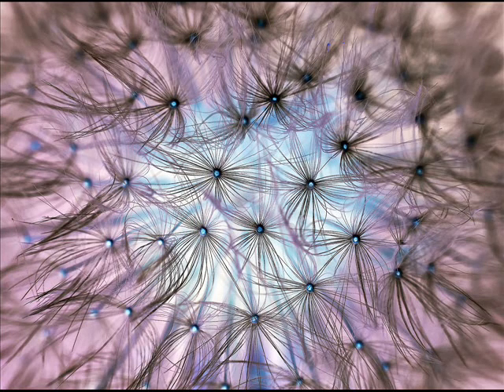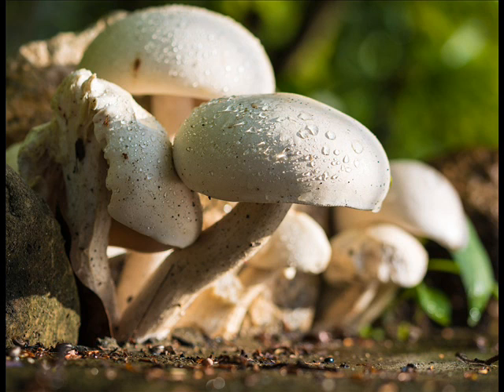Keratoconus Treatment: ICL INTACS and LASIK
Apart from non-surgical methods like eye glasses or contact lenses etc., some surgical options are also available for the keratoconus treatment. These surgical options are ICL and INTACS. As the cornea of a keratoconic patient is thin already, so it is not advisable for a person suffering from keratoconus to undergo LASIK eye surgery. In some keratoconus cases the eye doctor may suggest the surgery. Although like every surgery, the vision correction surgeries also have some risks associated with them but the surgery can act as a permanent solution to the vision problem. It means you need not to deal with annoying process of caring,
Putting-on and removing contact lenses or glasses daily.
Some available options of surgical treatment for keratoconus, that your cornea specialist can suggest you, are the following-

No.1- Implantable Collamer Lens (ICL)
Implantable collamer lenses are mainly used for those who are not suitable candidates for LASIK eye surgery. Since in LASIK eye surgery procedure, the eye doctor removes some corneal tissue underneath using laser, hence making it unsuitable for keratoconus patients.

As in keratoconus eye disease, the cornea is already thin as compared to normal healthy cornea. So keratoconus sufferers are suitable candidates for the implantable collamer lens (ICL).

ICL surgery Procedure
ICL is placed inside the eye and works with natural eye lens without replacing it. ICL is very small in size, so can be injected into the eye by making a very small hole in the cornea. It is inserted through this hole by folding it, as it is very soft and small. Due to its elasticity it unfolds into its natural size inside the eye.

ICL is made of collamer which is a unique bio-material so readily accepted by the eyes without any rejection as a foreign body.
ICL can stay inside the eyes for the lifetime without any problem or need for maintenance. Not only this, it can easily be removed or replaced if need arises; by a simple surgical procedure.
Implantable collamer lens can correct short-sightedness, far-sightedness and astigmatism of very high powers successfully.

Now we will discuss, Risks of ICL surgery
Some potential risks involved in ICL surgery are mentioned here-
1-The ICL implanted; can be of too weak power. For correction of this; glasses can be used or ICL can be replaced.
2-Contrary to this the prescriptive power of ICL implanted may be too strong. To correct this in the same way either glasses can be used or ICL replacement can be done.
3-In some cases, need may arise to reposition or remove the implantable collamer lens.
4-In very rare cases some cases of eye infections have been observed in ICL surgeries.
5-Intraocular pressure may build up after ICL surgery in the eye. The eye doctor must necessarily notice it as soon as possible.

6-It has been noticed that ICL may be the cause of cataract formation at an earlier age. Although it has been estimated that by the age of 65, more than 50% of the population will develop cataract.
7-There is also some risk of damage to the natural crystalline lens during the ICL surgical procedure.
8-In very rare cases, due to, untreated eye, infection or bleeding… there is some possibility of vision loss.
9-In rare cases retinal detachment may occur. The possibility of retinal detachment increases with increase in myopia.
Here it is important to note that all the risks mentioned above related to ICL are generally not common and are rare, and most of them are not associated only with ICL but are common to other eye correction surgeries.
As I explained that keratoconus eye disease patients are not suitable candidates for the LASIK eye surgery, because of already thin cornea. Here a comparison table of ICL and LASIK eye surgery has been provided.
Based on Time duration of the surgery- Its 20 minutes approx. for both ICL and LASIK eye surgeries.
Quality of vision obtained is excellent in both the cases.
Recovery time after surgery is also Quick for both ICL and LASIK.
If we talk about Possibility of surgery for thin cornea…then its possible for ICL surgery but Limited for LASIK.
Dry eye problem is not observed with ICL but it is reported occasionally with the LASIK surgery.
Removability is possible in case of ICL but LASIK is not reversible.
ICL provides Ultraviolet protection but LASIK doesn’t.
• INTACS
Intacs are very thin semi circular rings of plastic inserted into the cornea. When it is inserted into the cornea of a keratoconus patient, it can flatten the cornea by reducing the cornea cone.

In this way, intacs can reduce the irregularities of the corneal surface, which leads to improved vision. Depending on the severity of the keratoconus, eye glasses or contact lenses may still be required even after
intacs implantation, to get satisfactory vision.